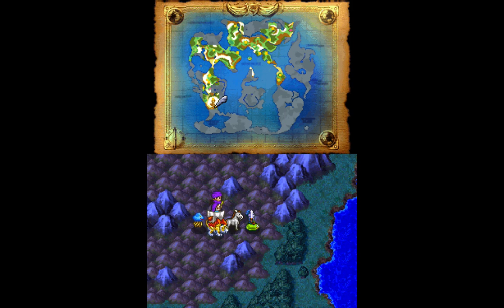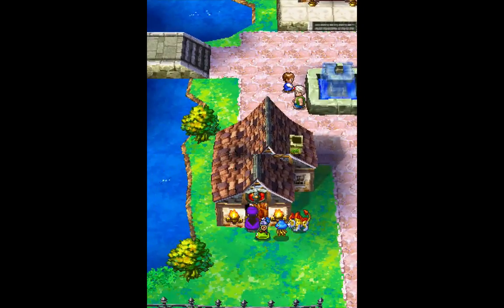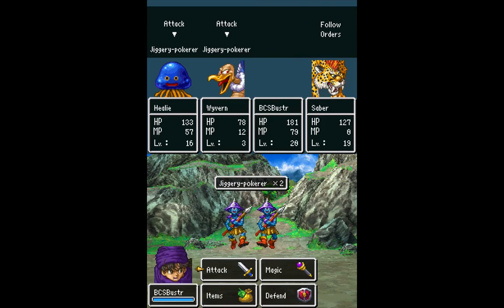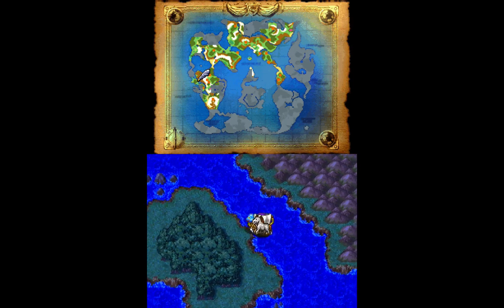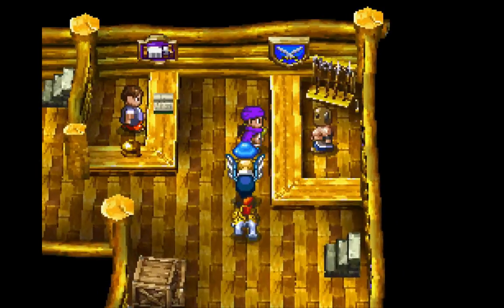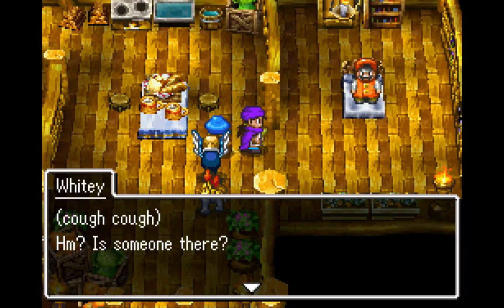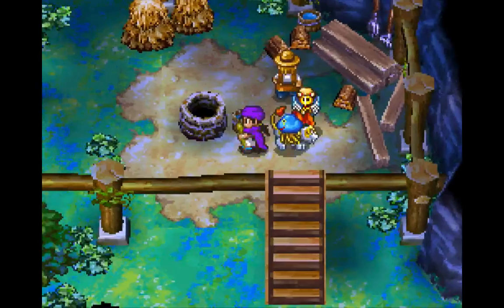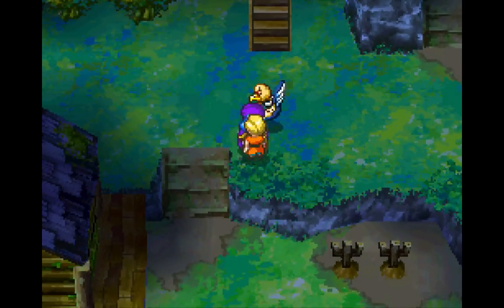Let's Play Dragon Quest 5 - #22: Reunion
In this episode, we begin exploring the high seas with our new ship.  Upon reaching our destination, be are reunited with an old friend.